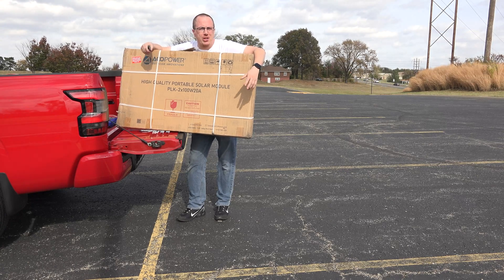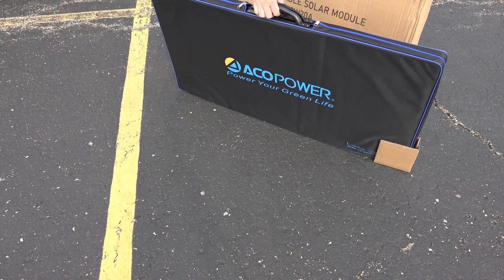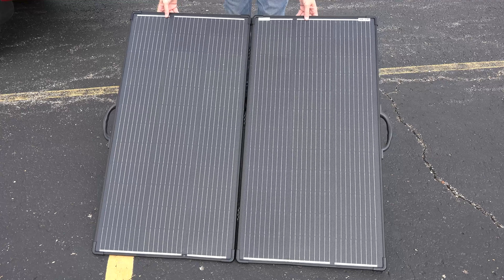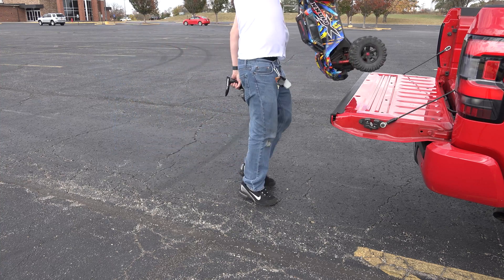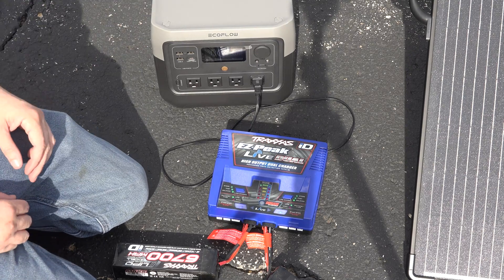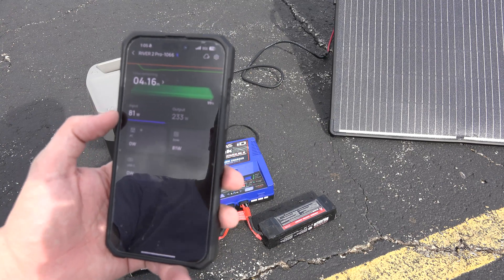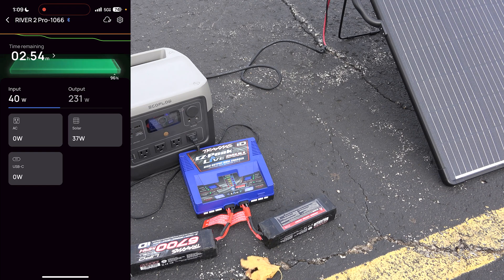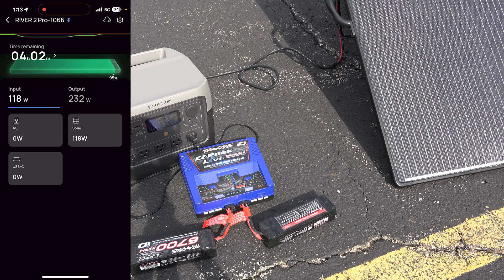ACOPOWER PLK 200W Portable Solar Panel Kit, Lightweight 20A Charge Controller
ACOPOWER PLK Portable Solar Panel Kit, Lightweight 20A Charge Controller——200W, 100W